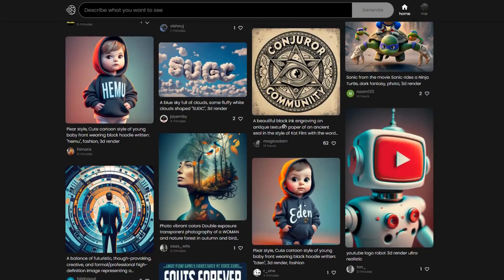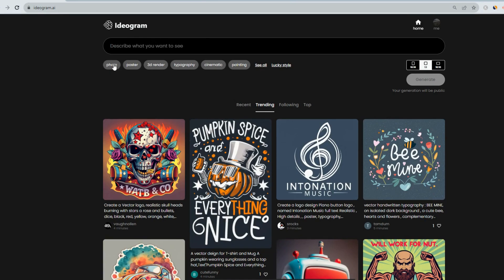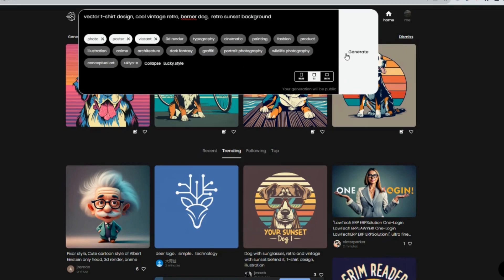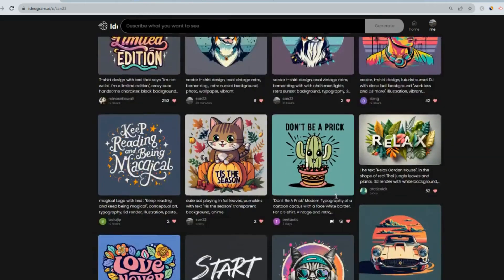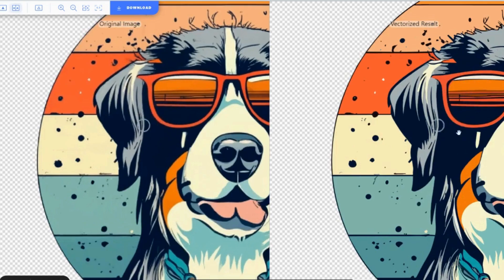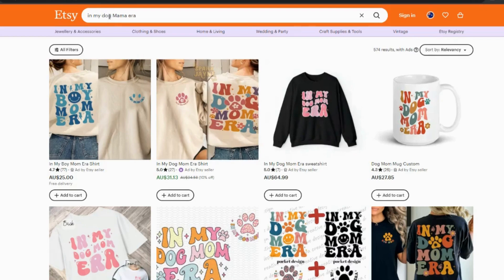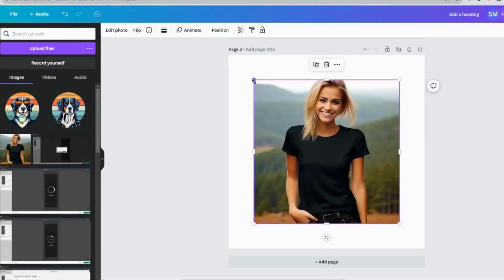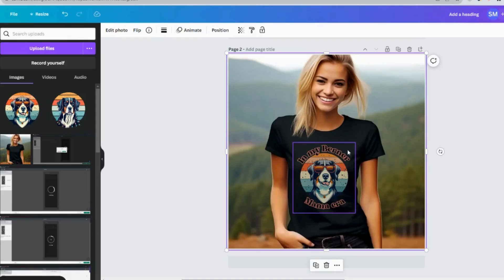The Future of T-shirts Design: Exploring Ideogram AI's Potential - it's better than Midjourney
In this video, I'm discussing the potential of Ideogram AI, a software that can create designs for t-shirts and other clothing items.

Ideogram AI is a new software that can create designs for t-shirts and other clothing items using a variety of different graphics and designs. This software is still in its early stages, but has the potential to revolutionize the way t-shirt designs are created. I discuss the potential of Ideogram AI in this video and provide some tips on how you can use it to create awesome t-shirt designs!

Get deals and freebies from Creative Fabrica
Creative Fabrica - Premium Crafting Fonts, Graphics & More

Get 40 FREE listings when you start your Etsy shop
Invite Friends, Get Free Listings! (etsy.com)

Grab a FREE A-Z list of products you can make on your Cricut and sell today
@ronuebox (stan.store)